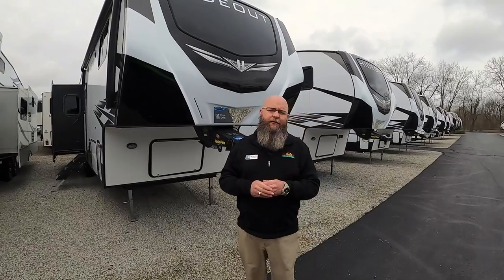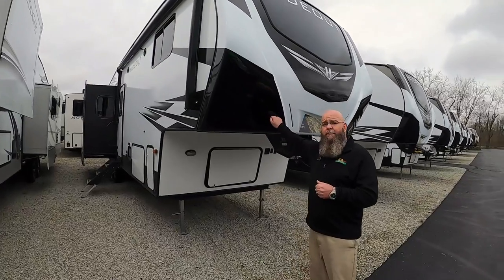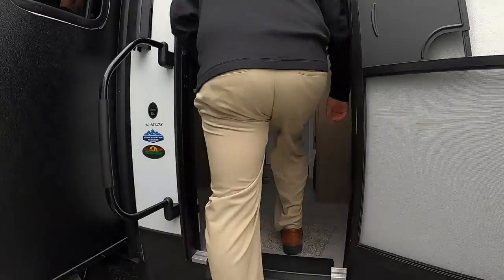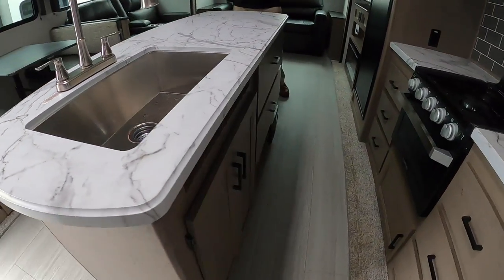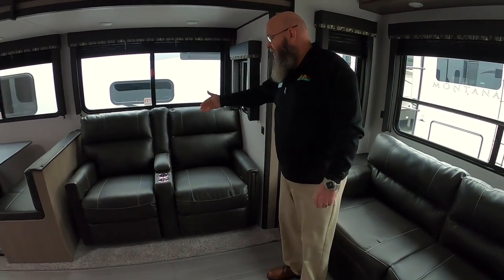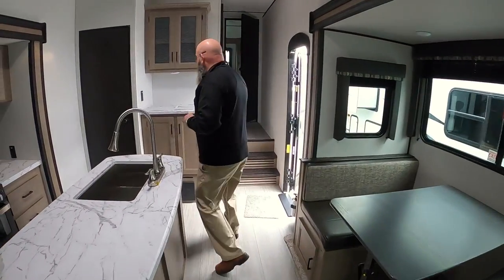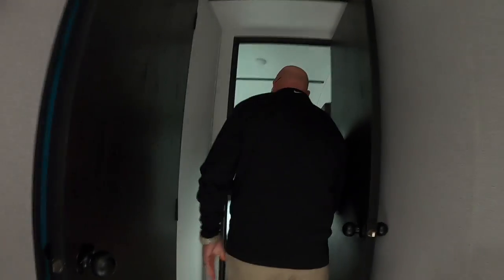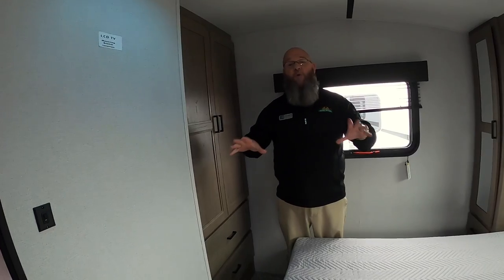2020 Hideout 300RLDS Fifth Wheel - Full Tour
Hideout has done an excellent job updating the look and feel, both inside and out. For this week's Feature Friday we take a tour of the 2020 Hideout 300RLDS.
Here is what Hideout says about their fifth-wheels

Right Features, Right Price, Right Now. Right now is the right time for anyone to enjoy camping in a Keystone Hideout Travel Trailer or Fifth Wheel. With a range of floor plans that appeal to any size family, Hideout offers the perfect combination of luxury, features and camping convenience- all at the RIGHT PRICE.